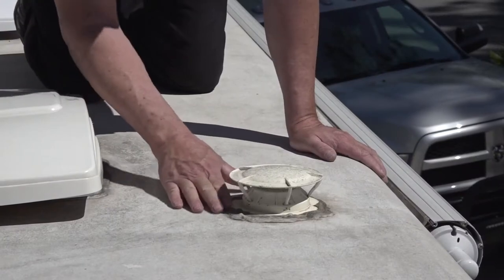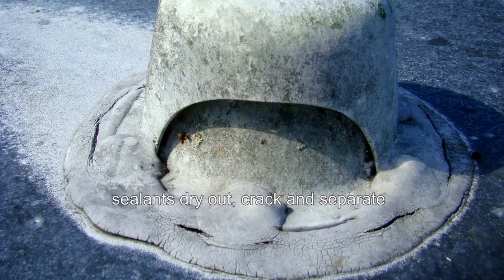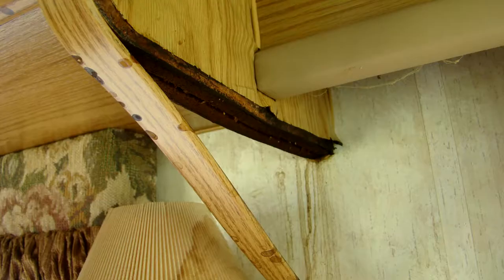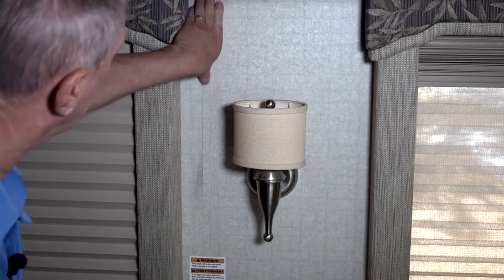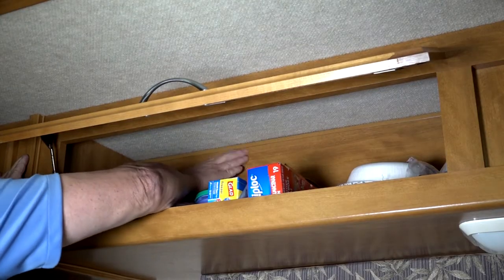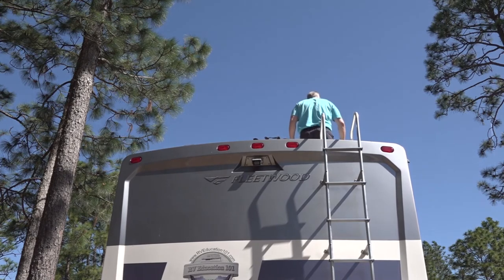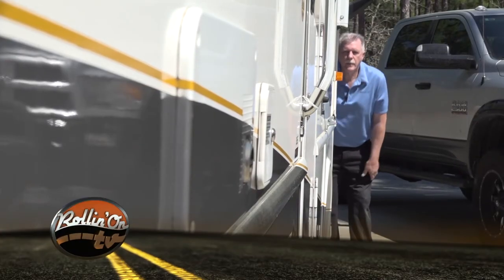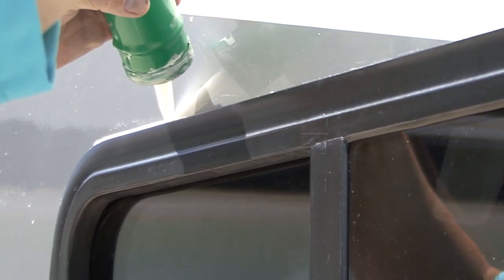How to Inspect your RV for Water Damage - Rollin' On TV Show Segment 2019-18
Hi, I'm Mark Polk with RV Education 101, and I’d like to welcome you to another segment of RV 101: Understanding Your RV. Today’s topic is how to inspect an RV for water damage.

Whether you're purchasing a used RV or you already own an RV, it’s a good idea to periodically inspect for any indications of water damage. If you catch a water leak early, it’s easier and less expensive to repair as opposed to a water leak that had time to spread.